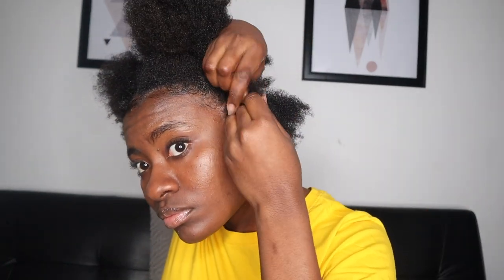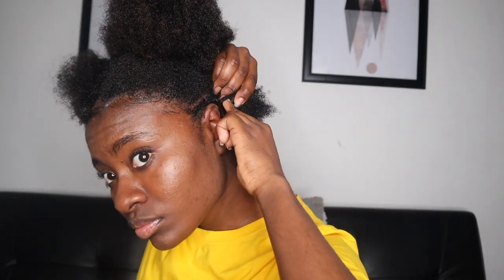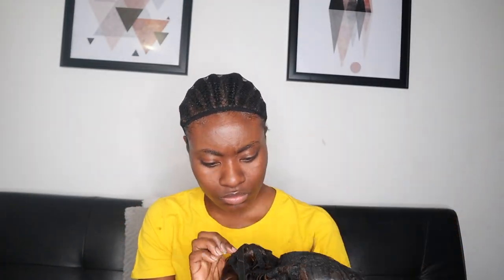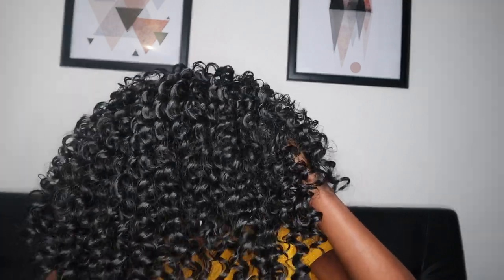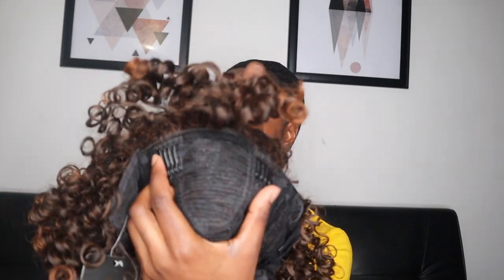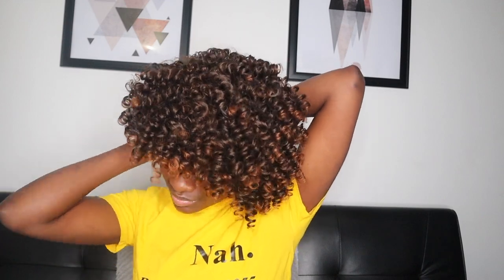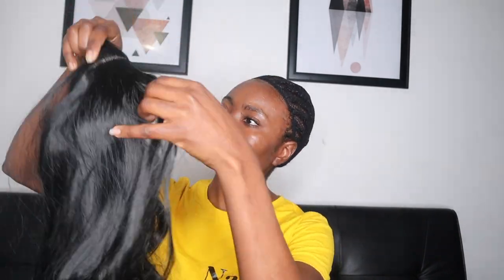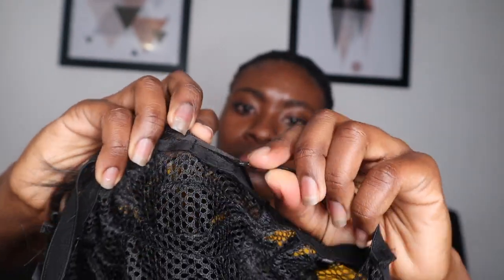WHAT THE AMAZON WIGS?! | DAY4 VLOGMAS | PrincessReni